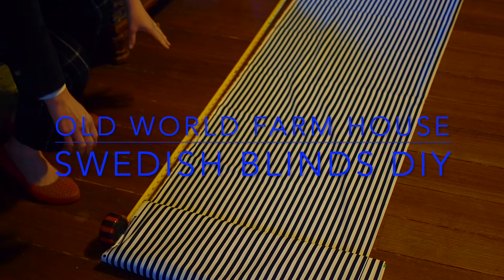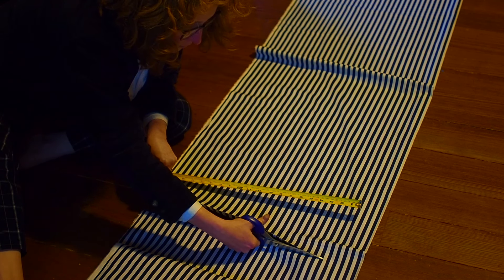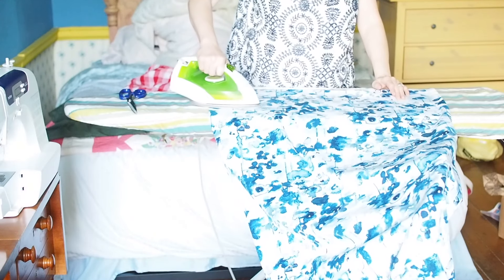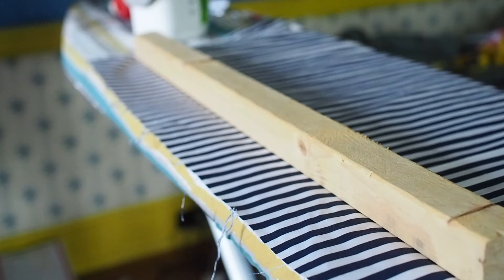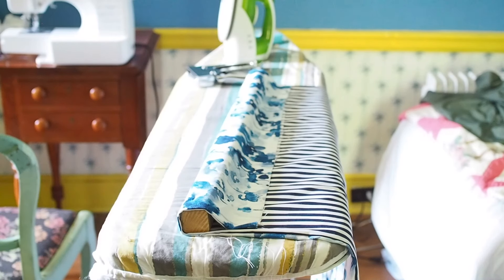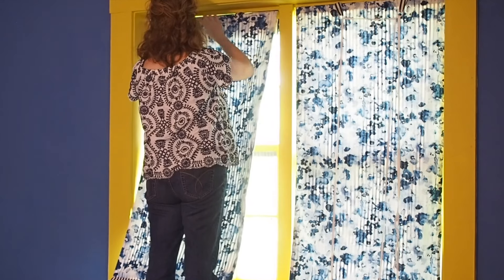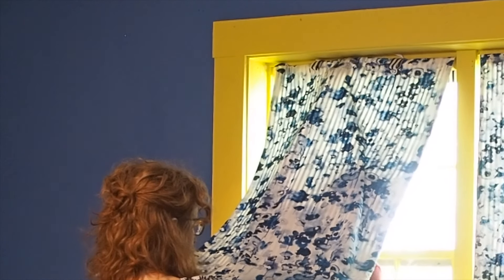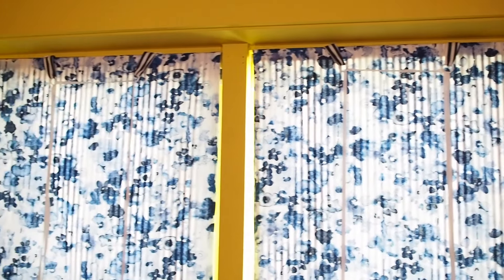Create Stylish Swedish Blinds At Home - Diy Roll Up Shades Tutorial!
Swedish Blinds are a classic and easy to make window covering. They're a fabric roller shade. I've been planning to make these for years, and I finally did it! I felt intimidated but it was surprisingly easy! Follow along to find out how to make them for yourself!

A note about the twill tape: Please make sure you keep the twill tape  WELL AWAY from children's reaching hands, wrapped around a blind cleat, and out of their reach.

Supplies Needed

Two contrasting or complementing lightweight fabrics. The ones I used are no longer available, but checks with flowers or stripes with flowers are good contrasting options.

Thread, sewing machine, steam iron. Optional: hot glue gun.

Staple gun and staples. I used these.

Twill tape. I used this one.

1x1 or 1.5.1.5 wooden battens cut to fit inside your windows. We had these already, but you can find them at Lowe's or Home Depot.

5/"8 wooden dowel rods cut to the length of your windows. You can find these at Lowe's, Home Depot, any craft store.

1" O rings. I used these from Joann Fabrics.